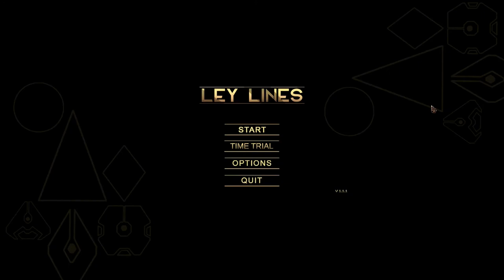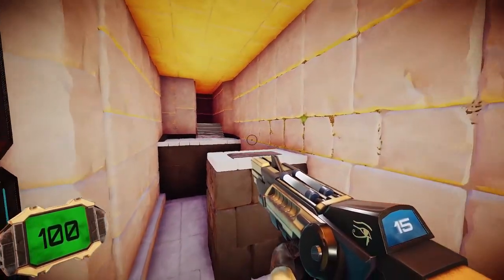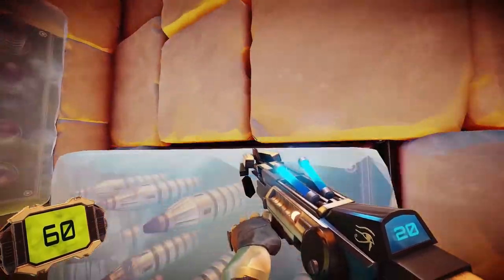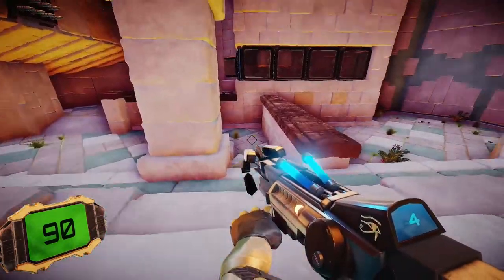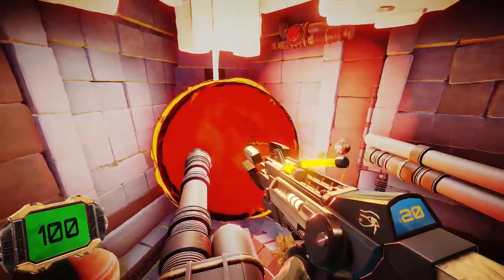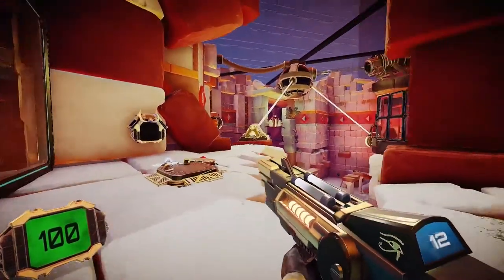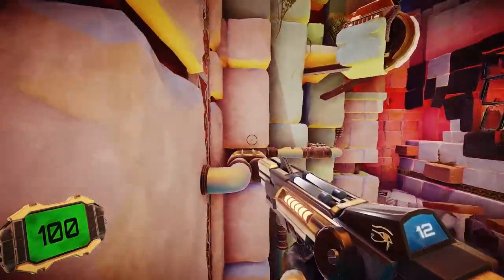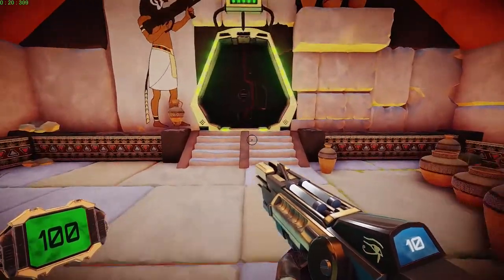Freeze Everything! - Ley Lines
Oh cool, a school project game! Join Nash and Peter as they play through Ley Lines, a puzzle platformer shooter made in just 7 weeks, but definitely doesn't look it!